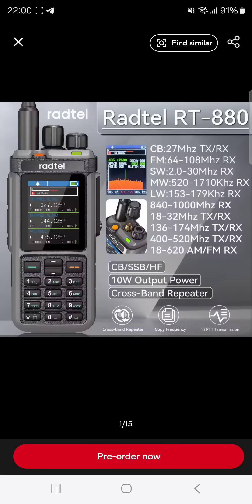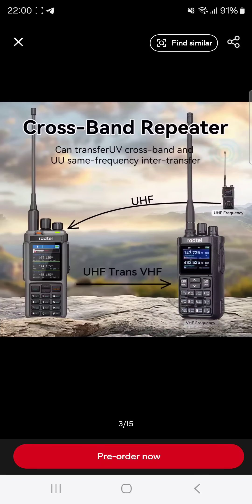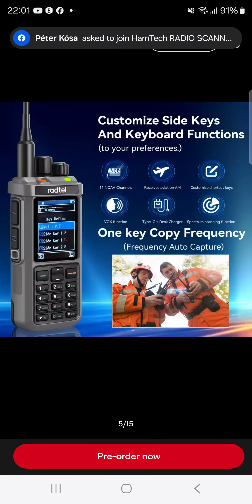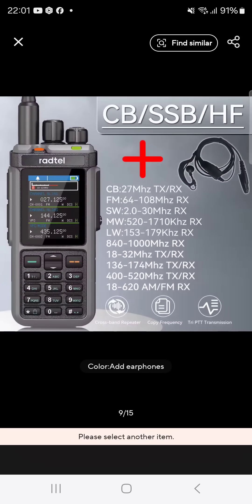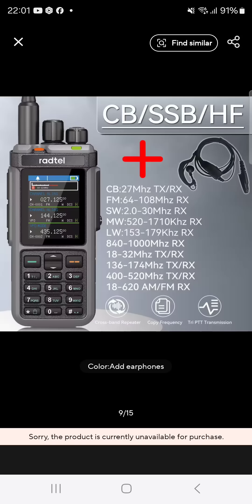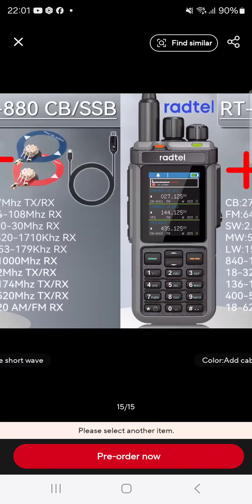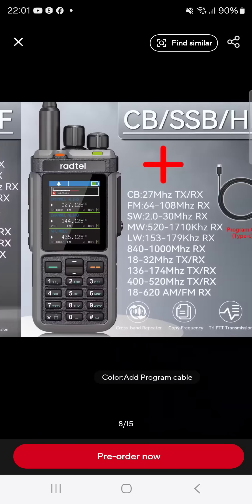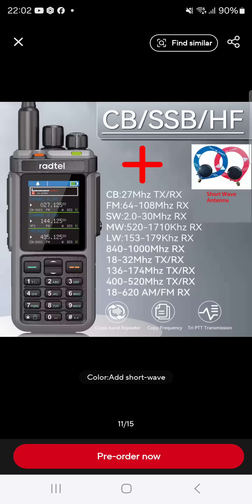Radtel RT880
| Radtel RT-880 10w Multi Band Ham Radio HF UHF VHF  with AM USB LSB CW CB LW MW SW SSB , 1024 Channels, Cross Band Repeaper
iRadio UV-98 Purchase
Baofeng DM32
Mini Receiver
Speaker Mic
Programme Cable